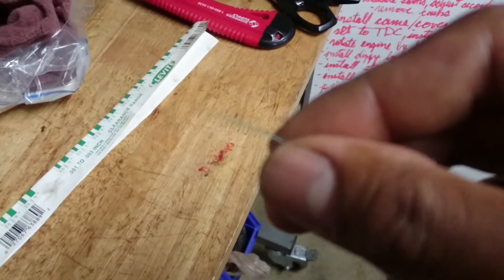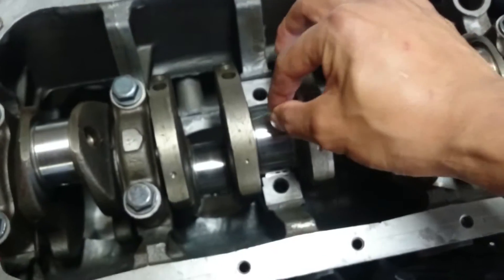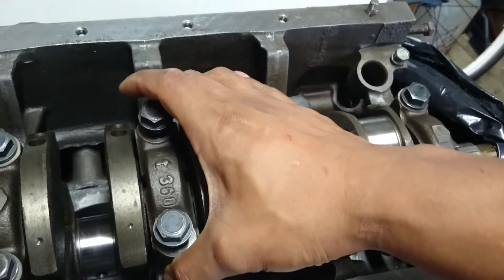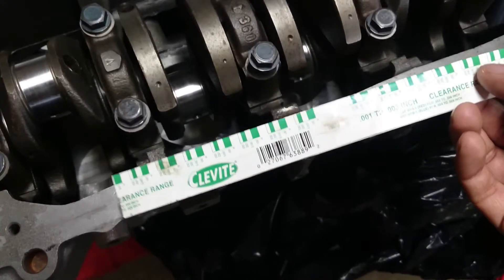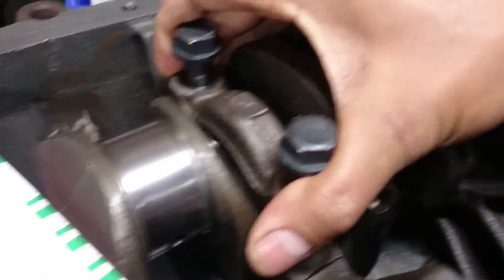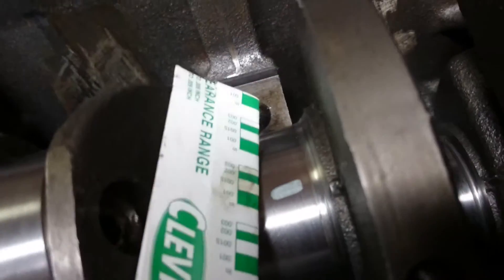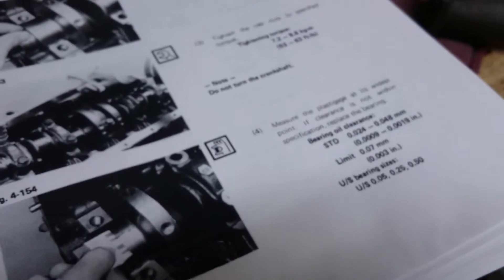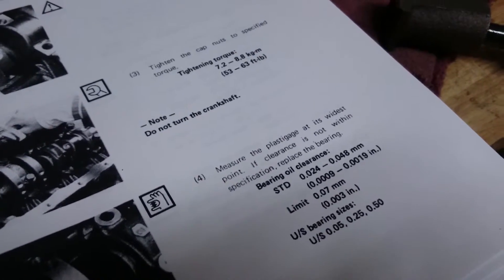Plastigage DIY bearing clearance check, RAW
I ordered new crankshaft bearings for the TC engine I'm building.  Before torquing everything down I decided to check the clearances to make sure I ordered the right ones.  I'm using what is known as Plastigage in the green flavor.

Few notes;
-make sure everything is clean
-make sure the threads are clean the the bolts have a bit of clean oil on them
-torque down to spec in the correct sequence
-once everything checks out, make sure the used plastigage is cleaned off

Raw footage of the 2TC block build I'm currently working on.  It has 3TC internals.  All new bearings and gaskets.  I'm rebuilding this engine because of lack of compression in two cylinders due to pistons being cracked.

Videos have been stitched together using YouTube Editor.